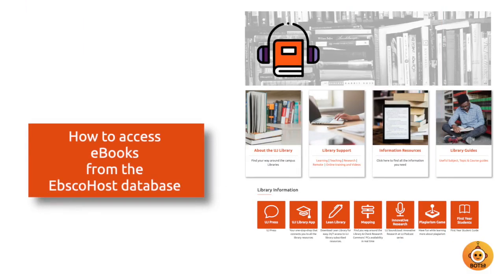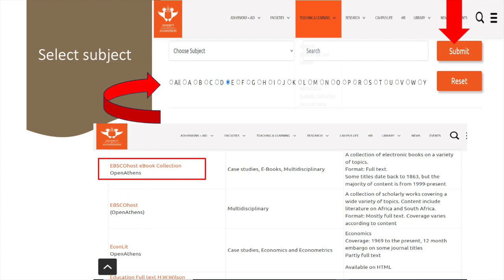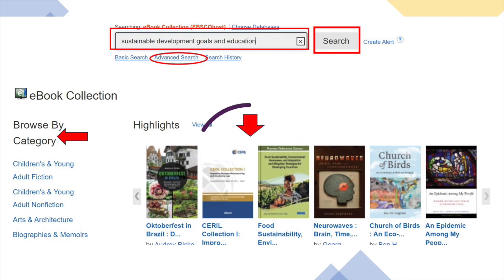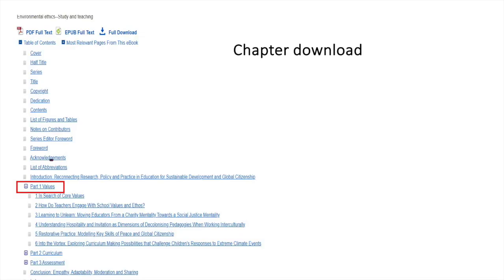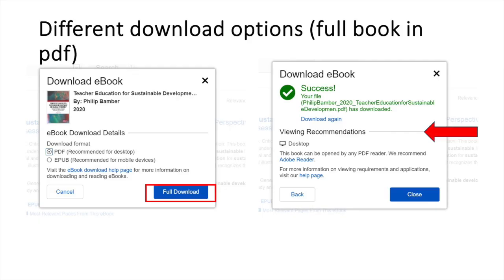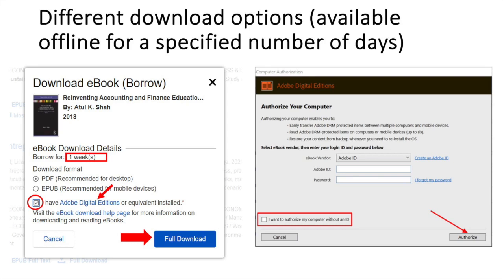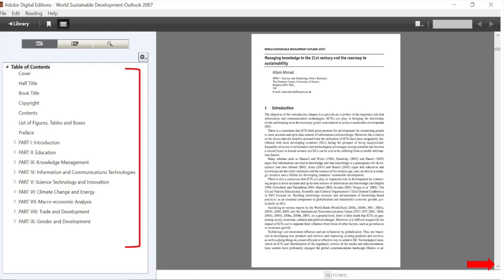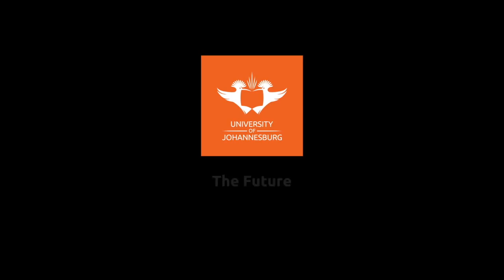UJ Library - How to access eBooks from the EBSCOhost Database by Leeroy Sibanda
Accessing electronic books on EBSCOhost is easy: log in to the library database, navigate to EBSCOhost and explore a rich collection with a user-friendly interface for seamless reading and downloading.